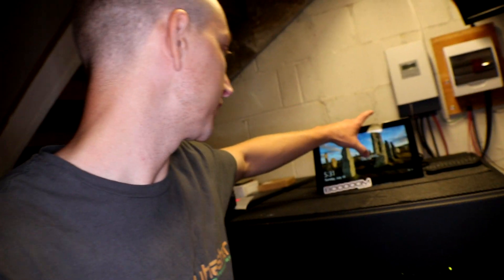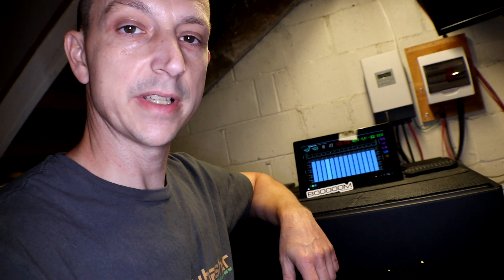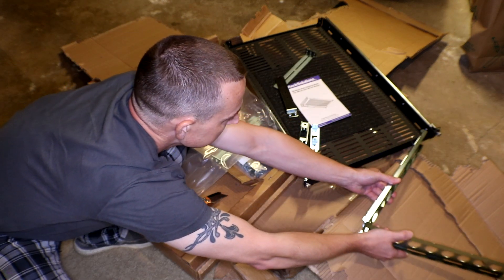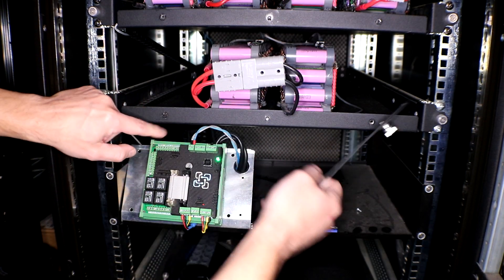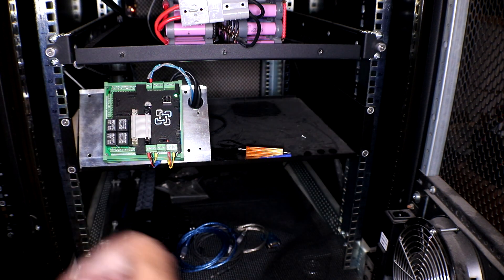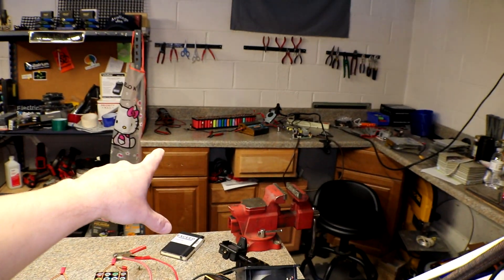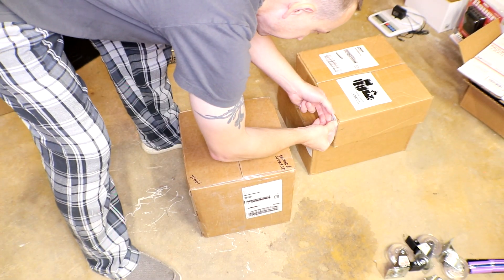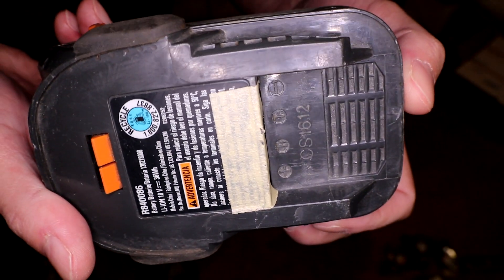New Stuff for Powerwall and Need help on other Project!💥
Got a few new things for the Diy Powerwall as well as a few other things delivered!  Exciting Times!

Im sure glad I opened the Sliding Racks!  One of the other 2 I believe was shipped damaged aaaand was shipped without the cable management system and bag of hardware!  Sent the seller a message but havent heard back as of yet!

Ordered some Ridgid 2AH Batteries that have 5 LGDAHD41865 or 5 Samsung INR18650-20R Cells from Battery Hookup for a Scooter Project! Will need some help on that one!

Terry from Power 2 Spare also sent a few boxes of some NEW battery packs he will be offering! Test/Review Coming up!

Support Section⤵

Top Supporting Patreons:
💥Stephen Dunn-Diy Powerwaller
💥Leslie R. Isgrigg-Diy Powerwaller

Sebastian Kjær Jensen, tebeve, Charles Thorpe

Newest Patreons:
Bryan Chaffee

ETH 🔗0x10E0AC75f9F053f146D6d003678F1c9BA1893dCb

Send to:⤵
AveRage Joe

Links to Amazon and Ebay for some of the products I have purchased and use.